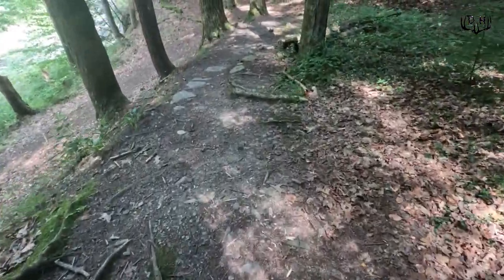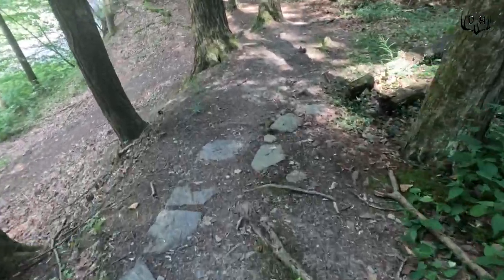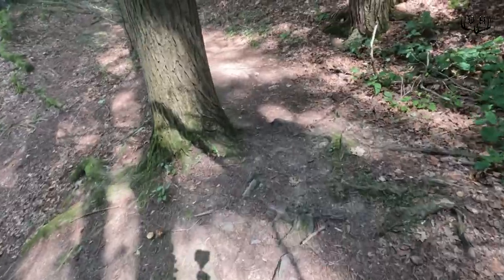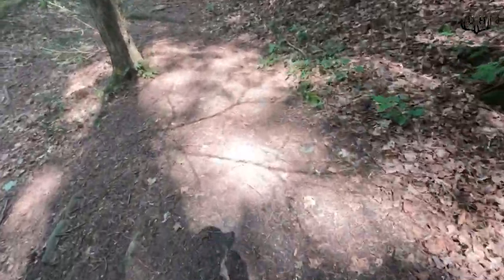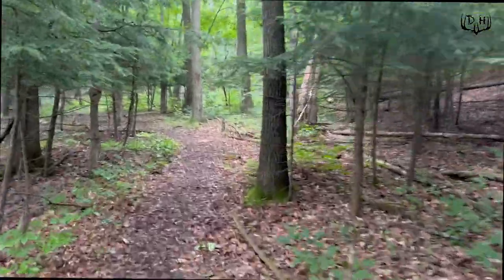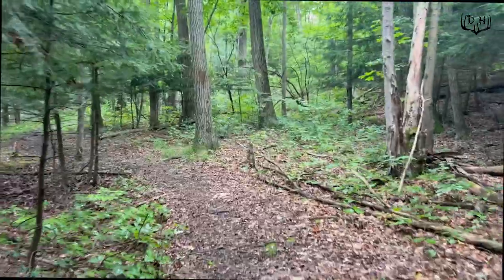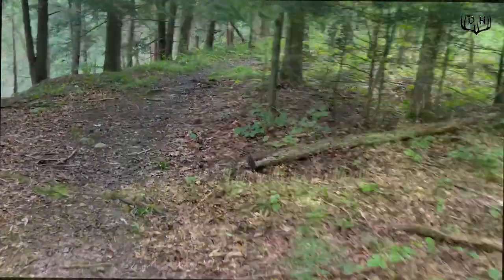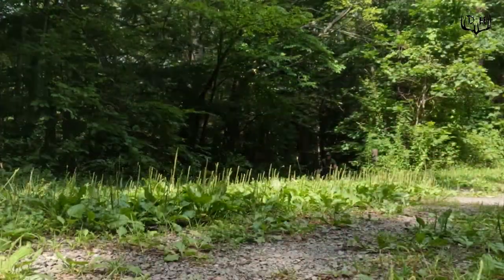Bike in to Replace Trail Camera SD Cards - Whitetail Deer Hunting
The area of New York that I live in is very mountainous. It is great when cell cameras work but most of of the time poor service requires me to use standard SD card trail cameras. With close to 20 cameras replacing SD cards in my trail cameras can be a daunting task. First of all I only change my SD cards 2 times. Once in mid July and then again in mid September. To make it easier I use my mountain bike whenever possible. Biking in on hiking trails saves time and energy. These hiking trails can also be very useful for entrance and exit into tree stands because deer are already used to the smell of humans on these trails.

Eco-Fused Memory Card Case - Fits up to 44x SD, SDHC, Micro SD, Mini SD and 4X CF - Holder with 44 Slots (8 Pages) - for Storage and Travel - Microfiber Cleaning Cloth and Labels Included $8.99